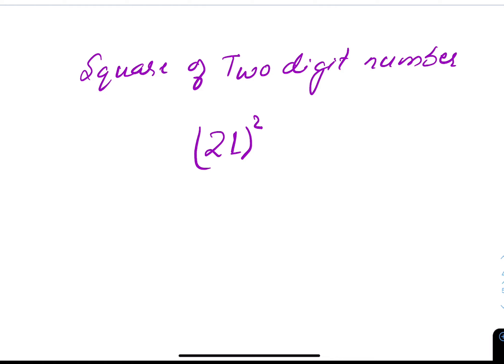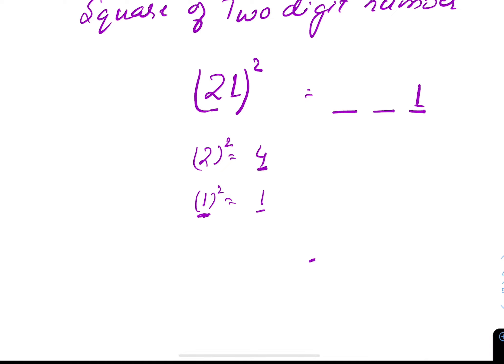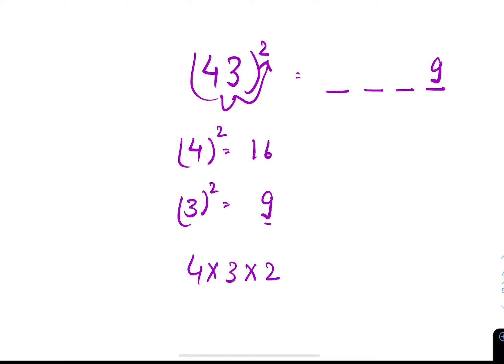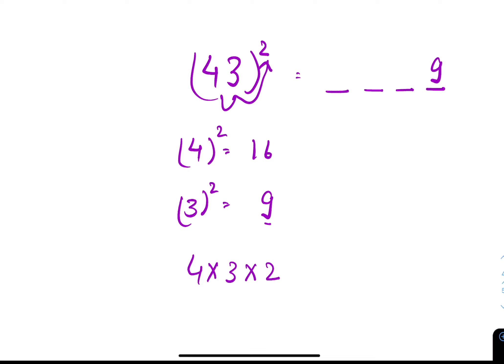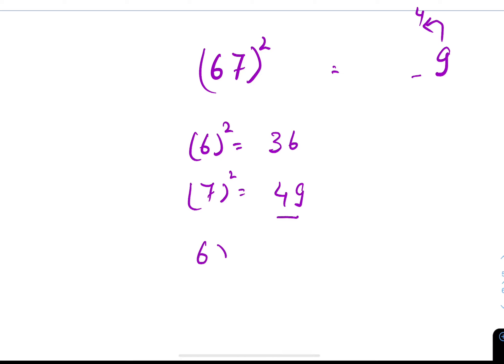Square of any two digit numbers in seconds